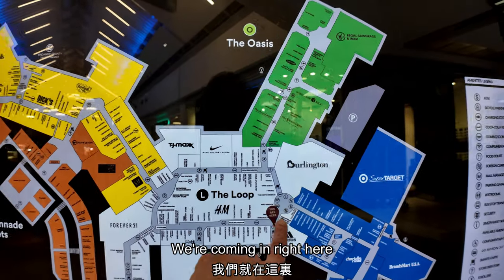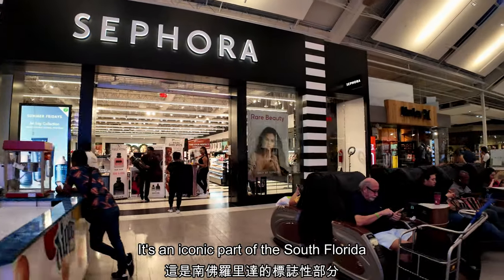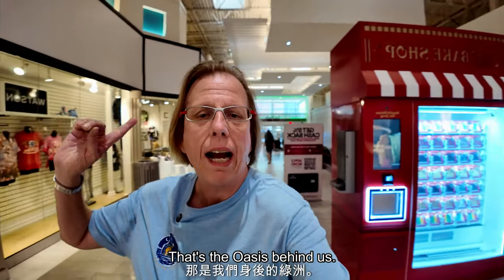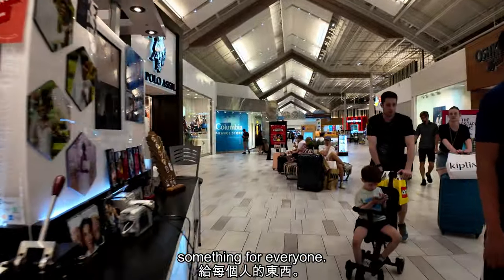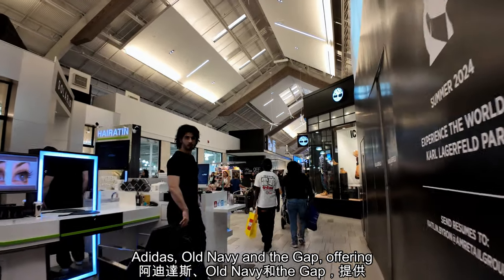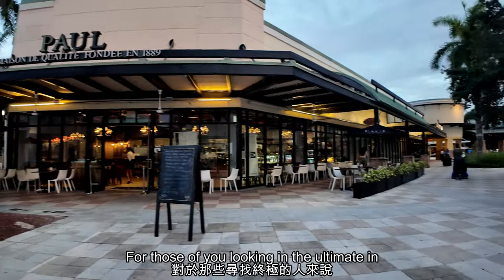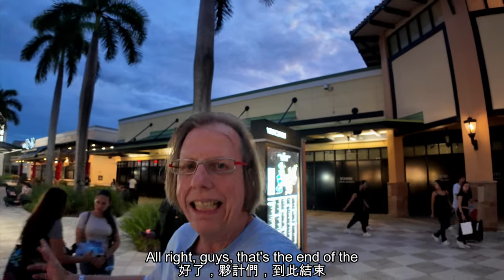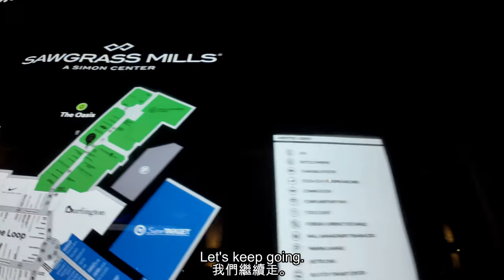Sawgrass Mills World’s Largest Outlet Mall! (Walking Tour)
Join us for a fascinating walking tour of Sawgrass Mills, the world’s largest outlet mall, located in Sunrise, Florida. With over 350 stores, Sawgrass Mills is the ultimate destination for shoppers looking for unbeatable deals and a diverse shopping experience. Explore everything from luxury outlets to popular retail brands in this in-depth mall tour.

🗺️ What to Expect:

Get ready to walk through the colossal Sawgrass Mills Mall as we visit iconic stores such as the Nike Factory Store, Coach Outlet, and even the Gucci Outlet. Experience the thrill of discovering hidden gems, massive sales, and unique finds as we stroll through one of Florida's top shopping destinations.

🌟 Highlights of Sawgrass Mills:

Browse through an enormous selection of outlet stores, from high-end fashion to everyday essentials.

Explore the mall's luxury wing featuring top designer brands.

Find out where the best deals are and tips for making the most of your visit.

Relax in one of the many food courts after a long day of shopping!

📜 The Ultimate Shopping Adventure:

Whether you're a Florida local or visiting on vacation, Sawgrass Mills offers an unbeatable shopping experience with its vast selection of stores and incredible deals. This tour will give you an insider's look at what makes this mall a must-visit destination for both locals and tourists alike.

🔔 Don't Miss Out:

If you love shopping, exploring new places, and scoring great deals, this video is for you!

🌟 Why Watch?

"Sawgrass Mills: World’s Largest Outlet Mall! (Walking Tour)" gives you a detailed look into one of the world’s biggest shopping hubs. Whether you’re planning a visit or just love to see exciting shopping destinations, this video will provide everything you need to know about Sawgrass Mills.

📅 Watch Now and Explore the Mall:

Don’t miss out on this exciting walkthrough of Sawgrass Mills! Hit play and take a virtual shopping tour through this retail paradise.

📌 Essential Resources 📌

🛍️ Mall Guide: Plan your trip to Sawgrass Mills and explore all the stores you don’t want to miss.

🏨 Nearby Accommodations: Find the best hotels near Sawgrass Mills for a comfortable stay after a long day of shopping.

🚗 Transportation Tips: Get the best tips for navigating Sunrise, Florida, and the surrounding area while visiting Sawgrass Mills.

🎥 Capture Your Shopping Spree: Record your shopping experience at Sawgrass Mills with the latest Insta360 camera.

📸 Instagram: Follow us for daily updates and behind-the-scenes looks at our adventures in Sawgrass Mills and beyond

👍 Facebook: Join our travel and shopping community for tips, deals, and exciting updates

💬 Line: Chat with us directly through Line for personal tips and updates: wmurphey

🕒 TIMESTAMPS

00:00 Intro to Sawgrass Mills Walking Tour
00:13 Overview of the Sawgrass Mills Shopping Experience
00:47 Exploring the L-Loop Zone (Luxury & Fashion Stores)
16:22 Walking Through the Blue/East Zone (Popular Retail Brands)
23:27 Discovering the Yellow/West Zone (Budget-Friendly Shopping)
30:18 The Colonnade Outlet Zone (High-End Designer Outlets)
40:50 Relaxing in The Oasis Zone (Dining and Entertainment)
47:29 Outro – Thanks for Joining the Sawgrass Mills Tour

🎵 FEATURED MUSIC

🔊 Ambient sounds provided by Fimora Music